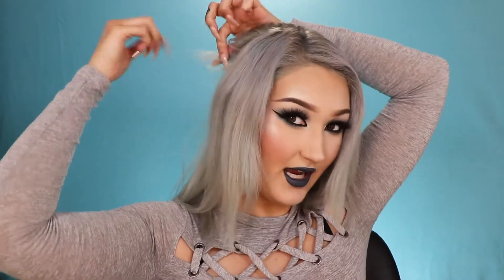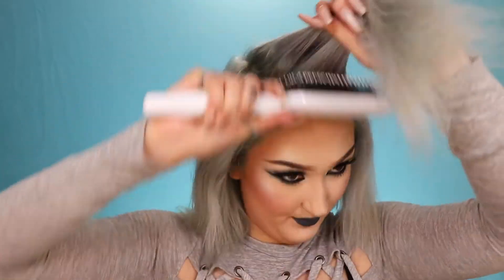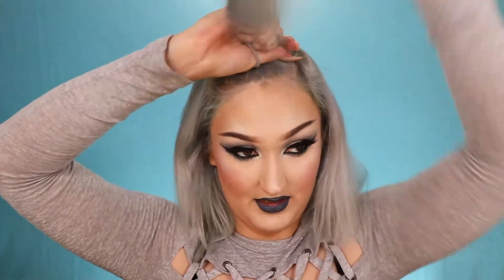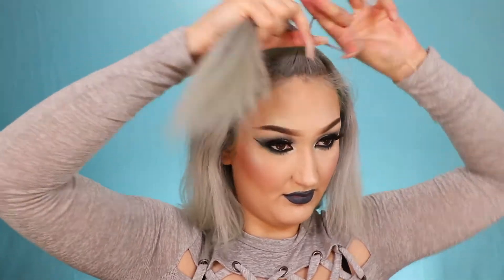INSTANT LONG HAIR FOR UNDER $20!!!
Hello Hello you guys!! Instead of making a makeup tutorial, I thought I’d give you all something a little different. Here is a quick fix to get long, luscious hair for the down low! We are what I like to call “Balling on a budget”.

Missed my last video? The ALL SEEING EYES!